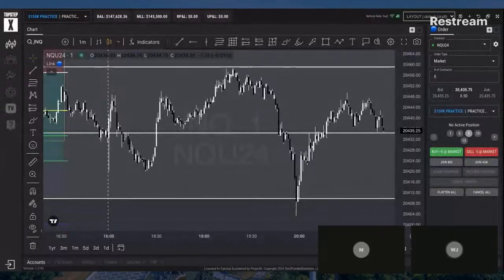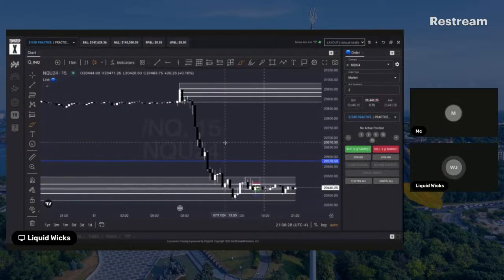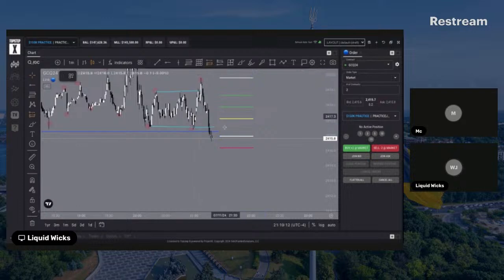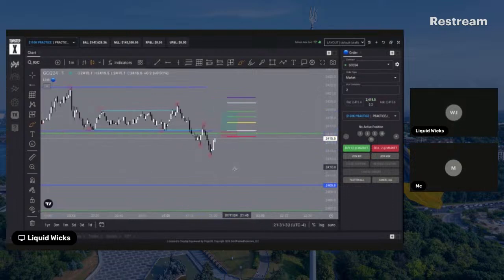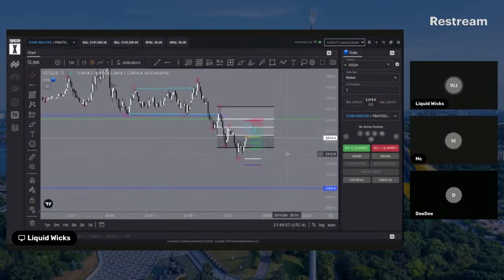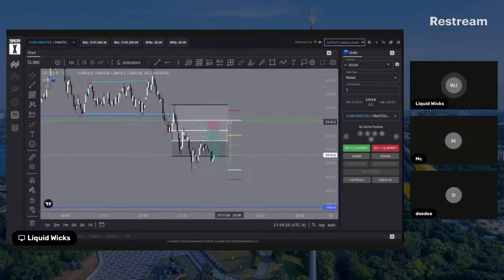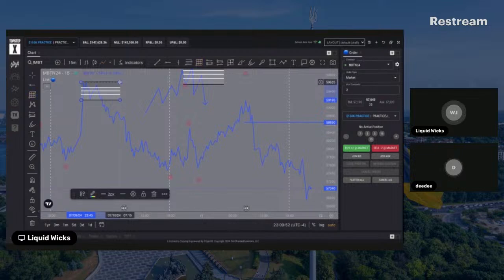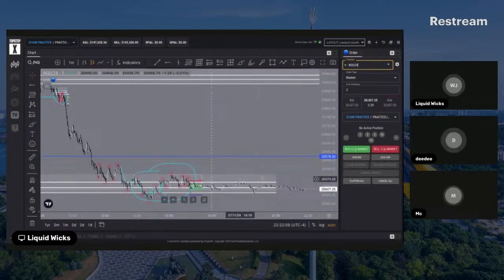Asain Session July 11 2024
Live trading stream on Currencies, Commodities, Indexes and Crypto